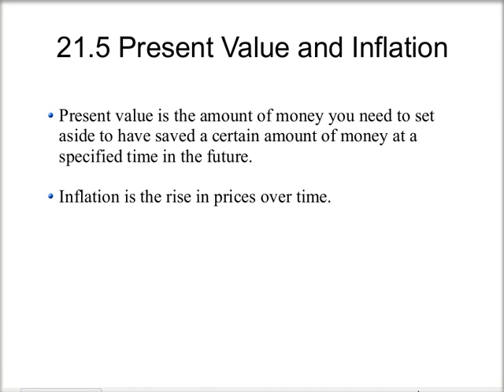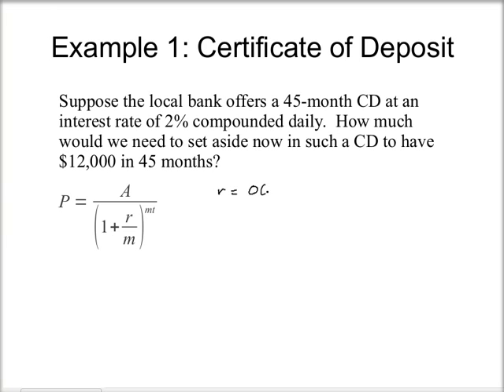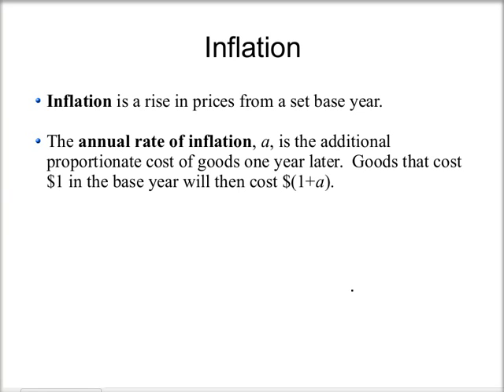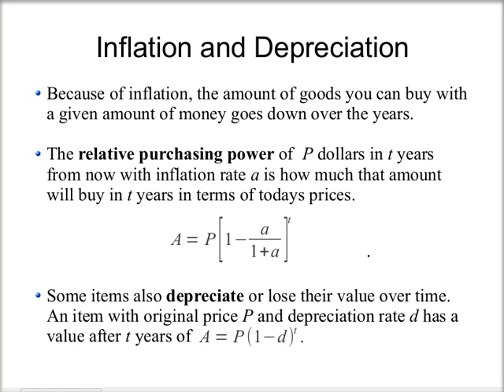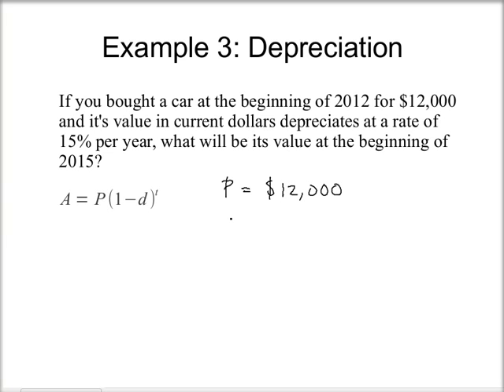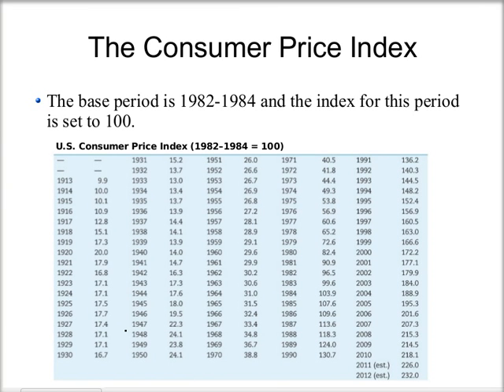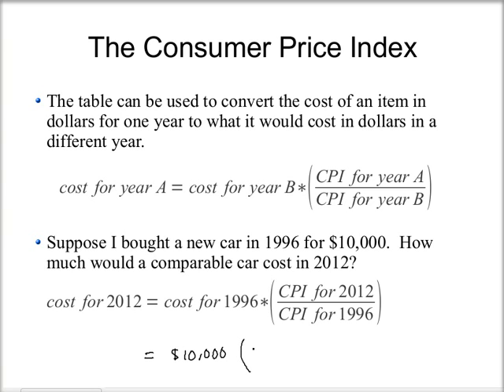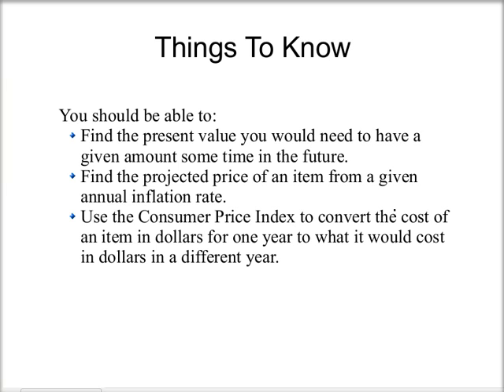21.5 Present Value and Inflation